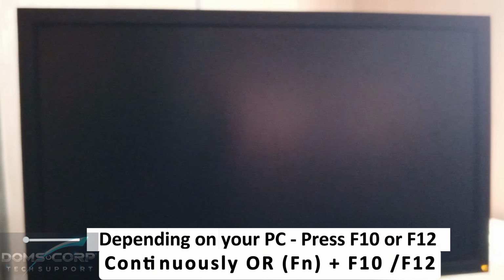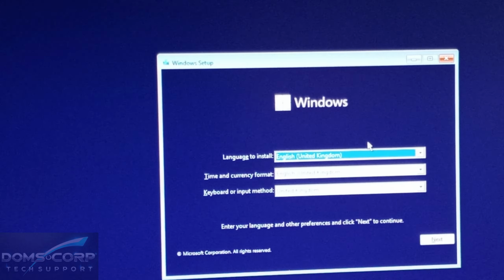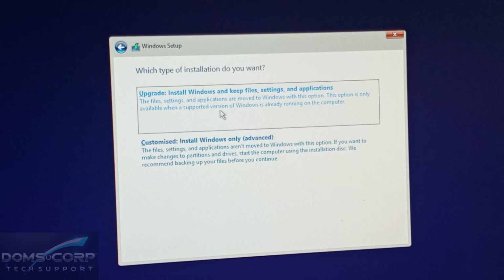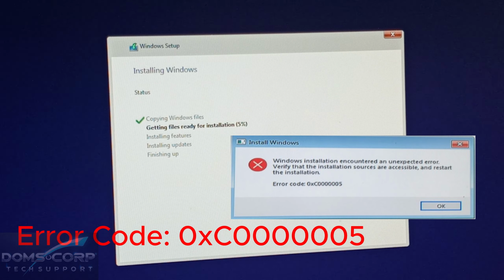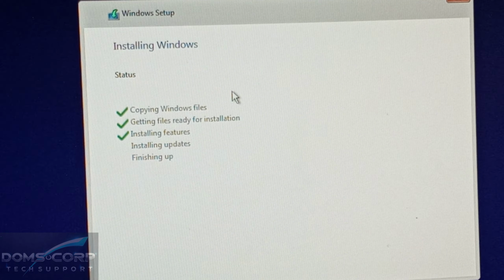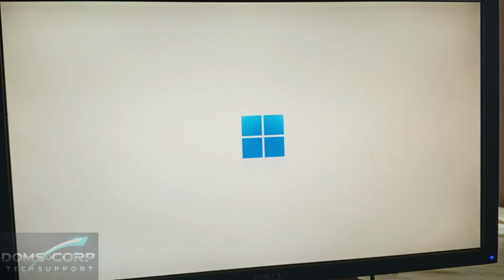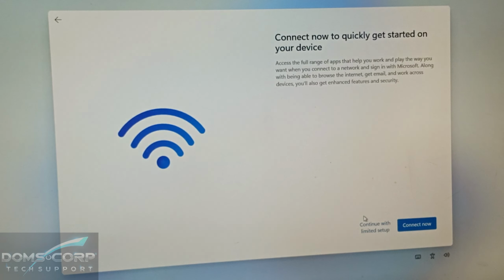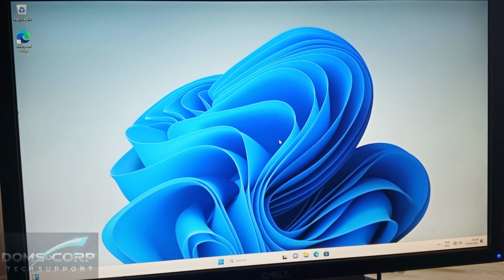Clean Windows Install: Set Up Your New PC Like a Pro!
You just bought a new PC that doesn't have windows installed ? OR You want to repurpose an old PC with windows 10 or window 11?
This detailed video shows you how to set up your PC to be able to perform a clean / new windows installation without any issues.

No matter your experience level, this tutorial simplifies the process and ensures a smooth, reliable setup. Let's get your new PC up and running flawlessly!

Chapters
0:00 Introduction
0:55 BIOS Options (Legacy / UEFI)
1:52 Boot Menu Options
2:51 Windows Setup Installation
12:46 Conclusion